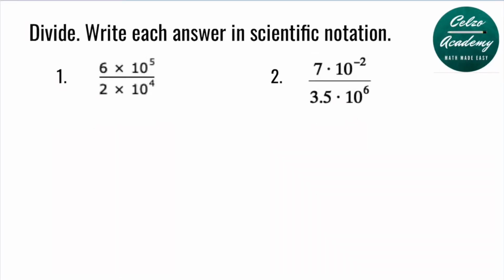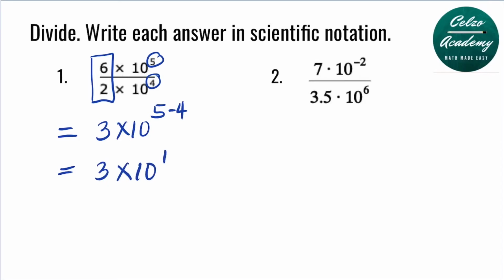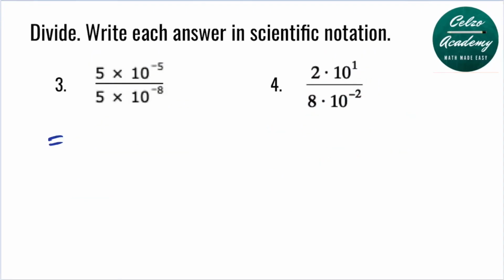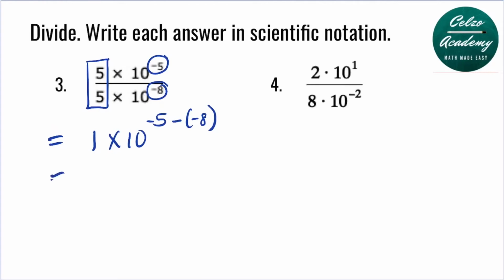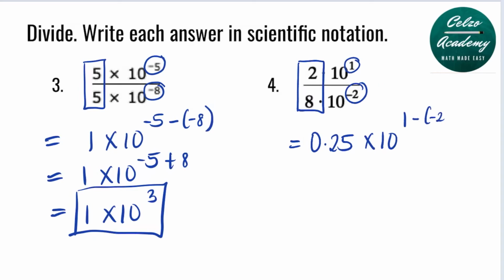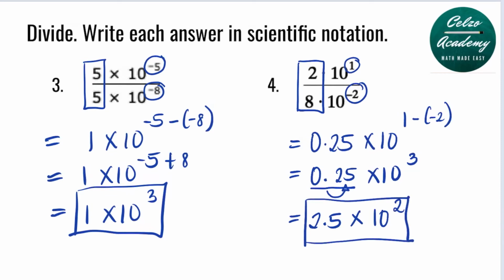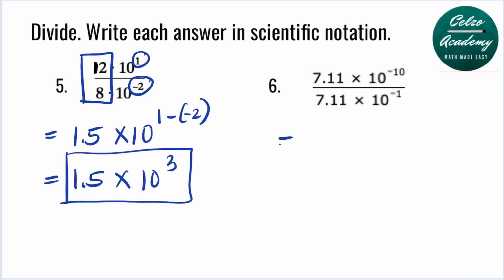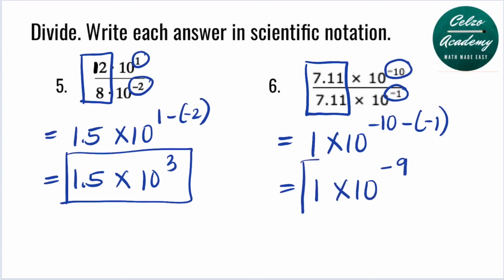GRADE 7: DIVIDING SCIENTIFIC NOTATION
This math video tutorial explains how to divide scientific notation.